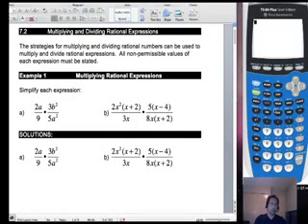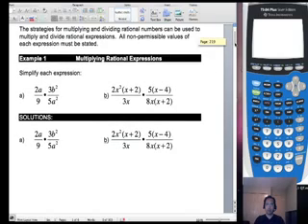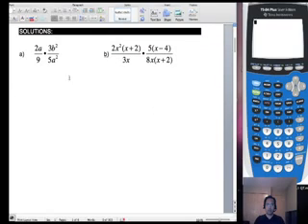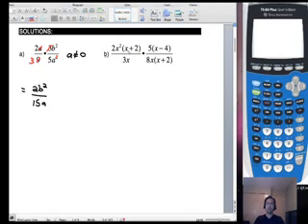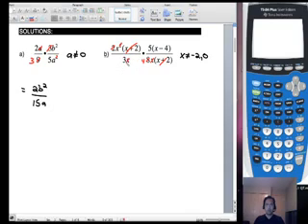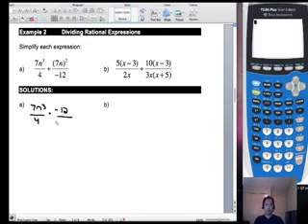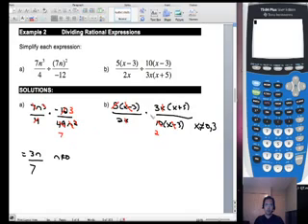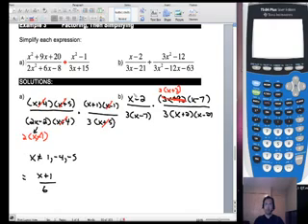7.2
TeacherTube User: Joelshimoji

This is the flipped lesson for multiplying and dividing rational expressions.